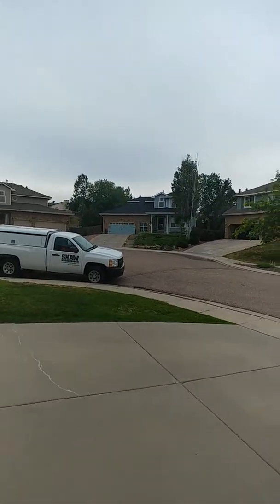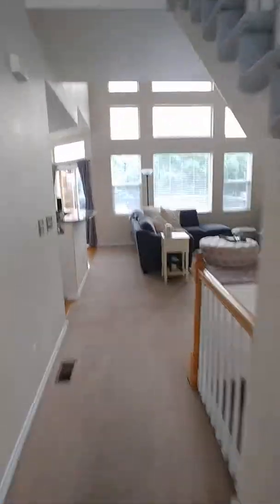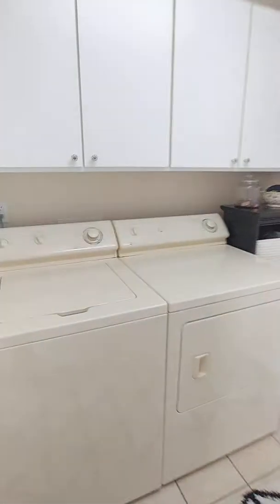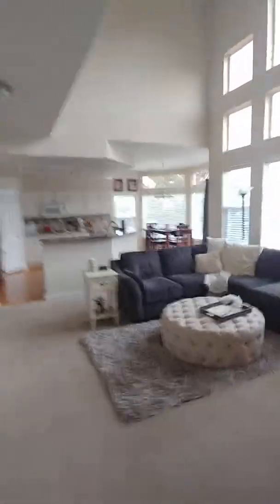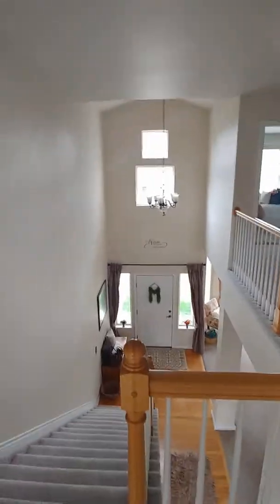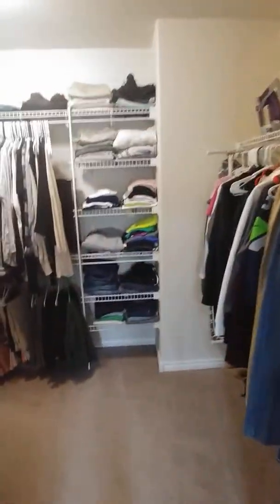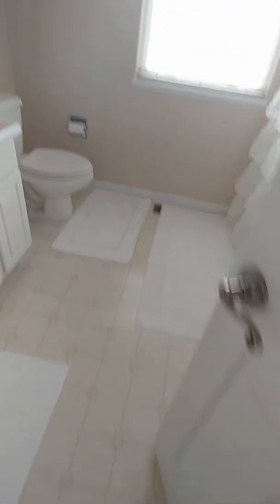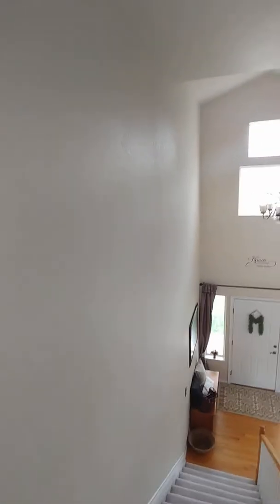10125 Ottertail Video 1